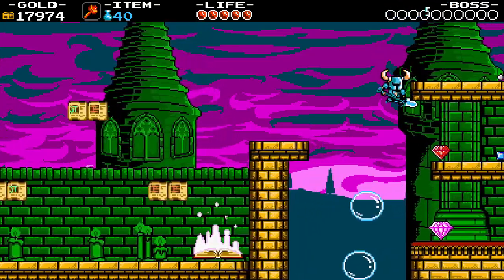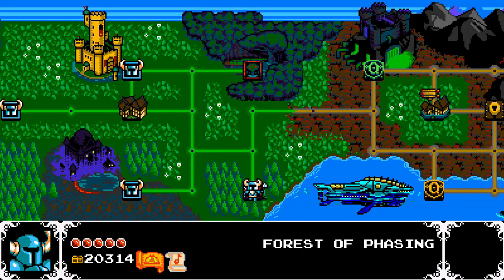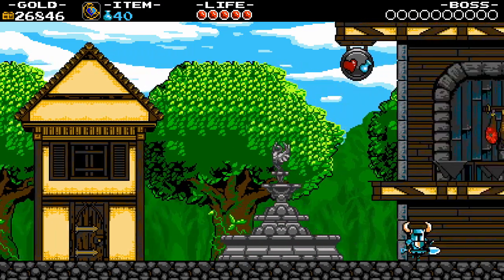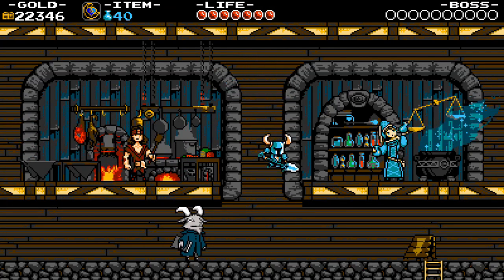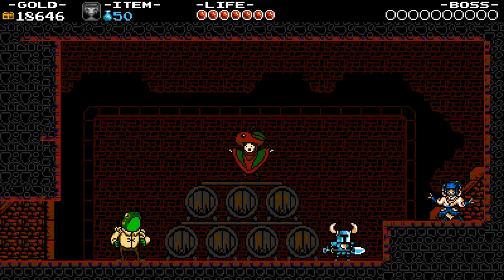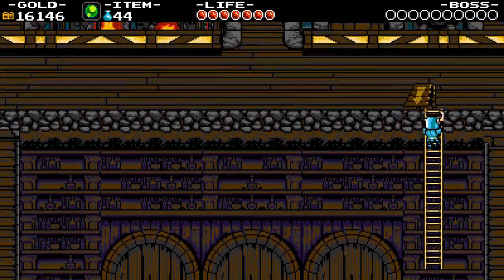Shovel Knight #05 - Bonuses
There's some more things to clear out on this map... but they aren't bosses.